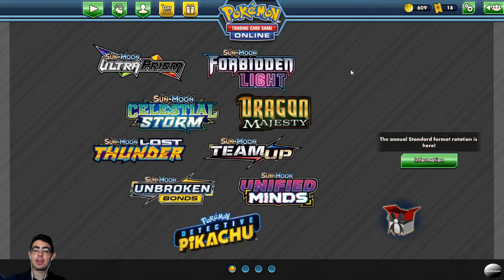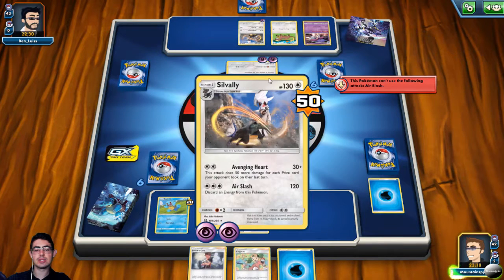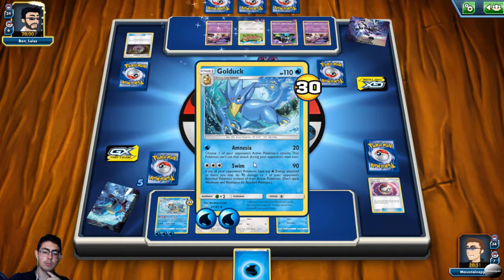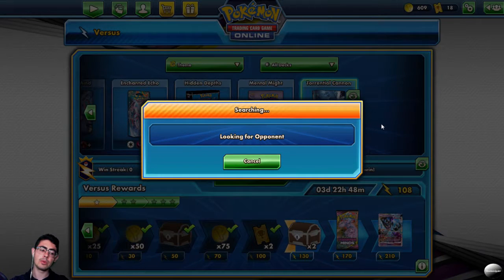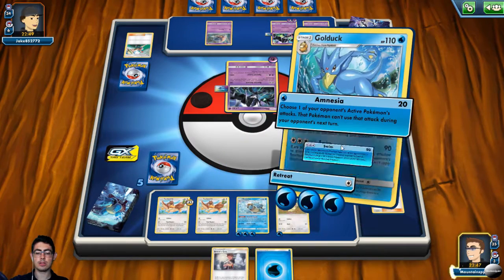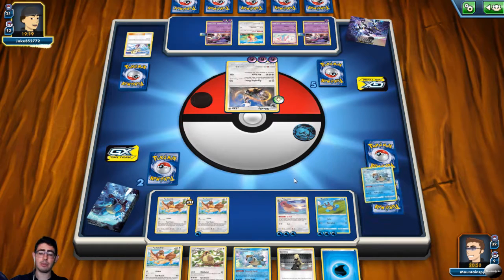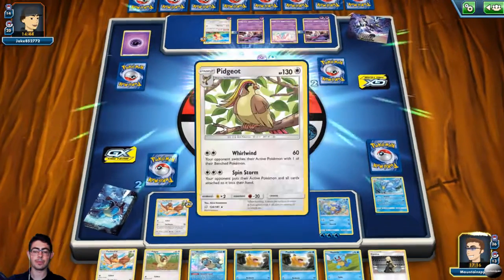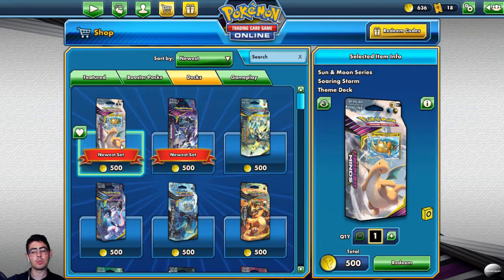Torrential Cannon: all cannons fire!/ Pokemon TCG Online Theme Deck Play through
Pokemon Sword and Shield is on the way and it is time to jump on the hype train. This video showcases Pokemon TCG Online and focuses on the Torrential Cannon theme deck. This deck is a lot of fun with a strong draw mechanic and a good energy machine. This video showcases how the deck plays against some challenging opponents.

This video is owned by Mountainspyder, unless images/music/content specified in the above description.